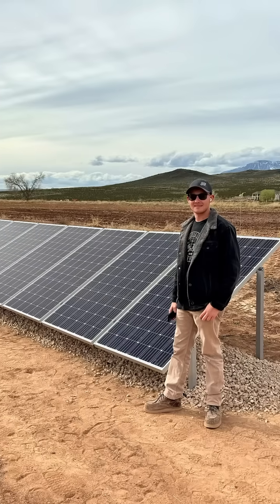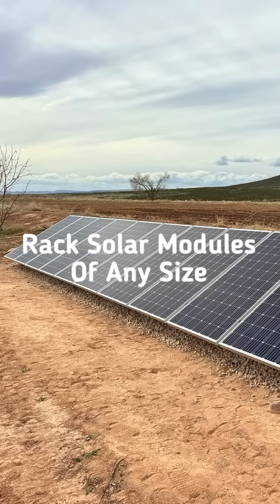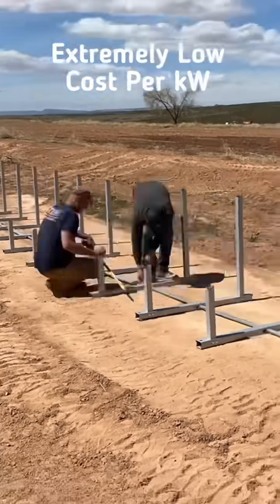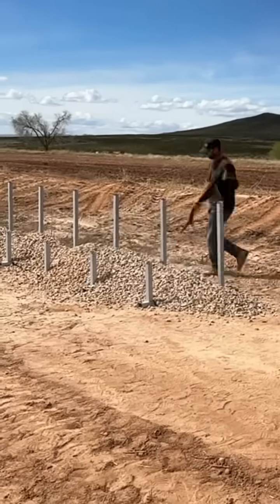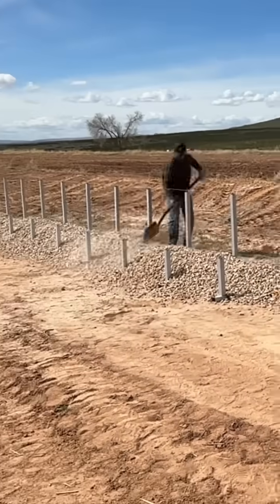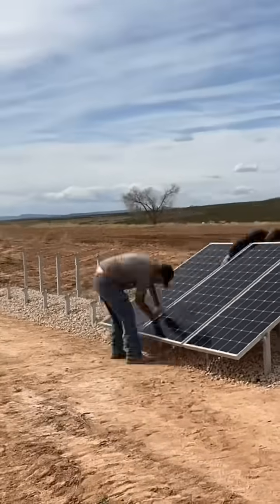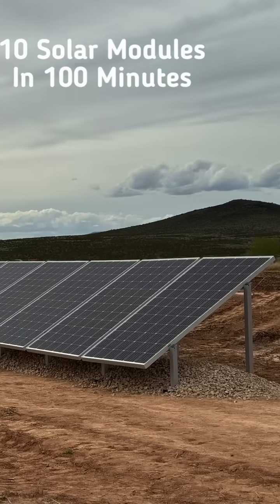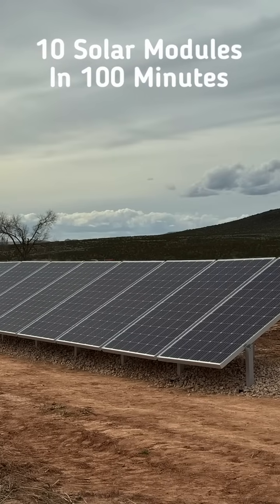IR-30 Fastest & Lowest Cost Per KW Ballasted Ground Mount System - IntegraRack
IR-15, IR-30 & IR-45ASA Adjustable Ballasted Solar Panel Ground Mount Racking System By IntegraRack Is Lightning Fast & One Of The Very Lowest Installed Cost Per KW Options Available In The Solar Industry. The IR-30 Rack Frame Can Be Directly Bolted To A Concrete Ballast Slab, Earth Ballast It With Fill Dirt or Rock, Anchor Spike Mounted, Or Just Simply Use Concrete Blocks or Flat Water Tanks inside the Aircraft Grade Aluminum Tube Frame. The IR-30 is Truly The Most Universal Solar Rack Frame For Solar Module Ground Racking That Has Ever Been Developed For Solar Installers And DIY Installers Alike.